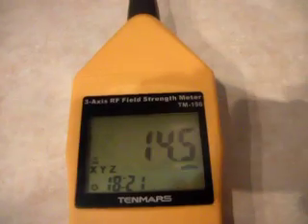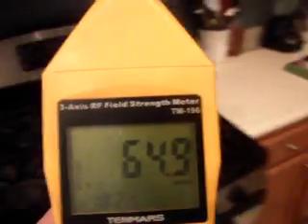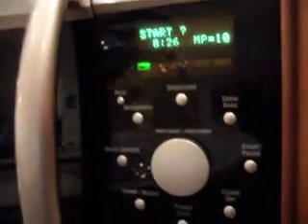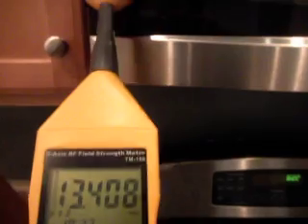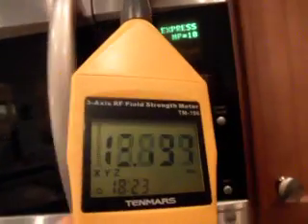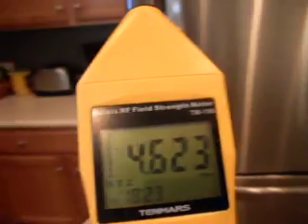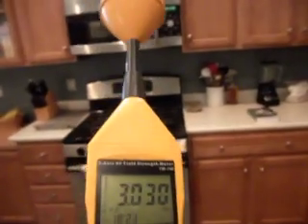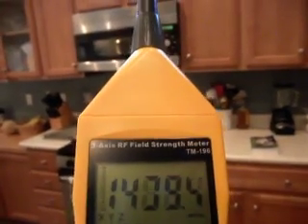Testing a Microwave Oven with a Tenmars TM-196 Meter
All microwave ovens appear to leak microwave radiation.  People exposed to this radiation leakage may develop microwave sickness which is very hard to diagnose due to the symtoms being wide ranging.  We test a typical microwave oven with a professional meter to see exactly how much leakage that these ovens really produce.  The current ICNIRP exposure limit to protect against acute heating from microwaves is 61 V/m (at 2.45 GHz). The Public Health Department of the Government of Salzburg (2002) recommend an outdoor exposure limit of 0.06 V/m (0.001 microW/cm(2), 1 nW/cm(2)) and an indoor limit of 0.02 V/m (0.0001 microW/cm(2), 0.1 nW/cm(2)) for radio frequency radiation, to protect against the damaging non-thermal effects of microwaves.